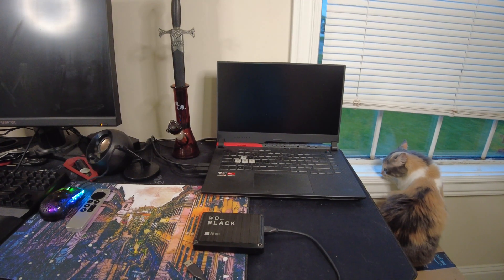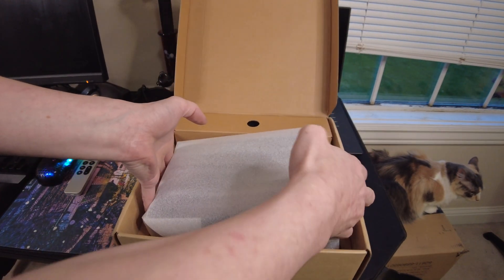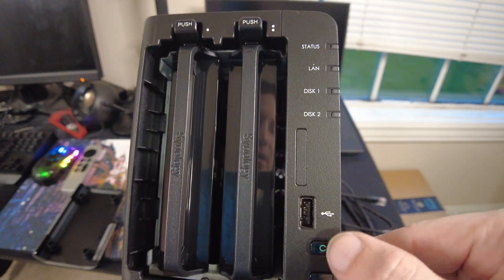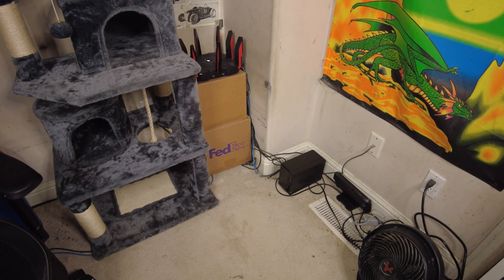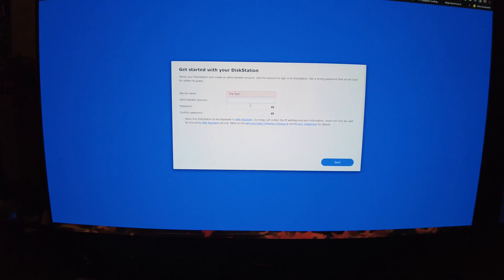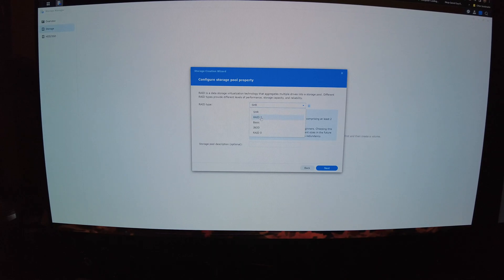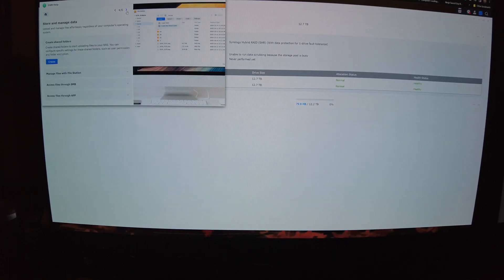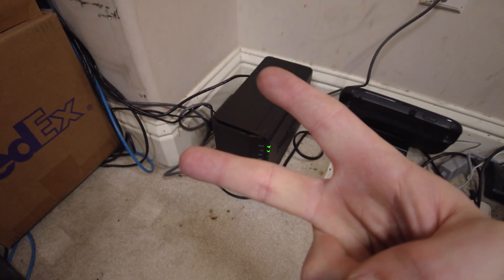Synology DiskStation DS218 Unboxing & Setup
What up everybody got another video for you guys today. This time I'm upgrading storage by finally getting a NAS. 4k 60 fps videos are pretty big so I ended up basically entirely filling my 5TB external HD that I was using before. So I got this and it was super easy to install drives and easy to set up. Which is good because I usually suck at anything network-based.

Intro - 0:00-0:40
Quick Look At Box - 0:41-1:13
Unboxing - 1:14-2:10
Closer Look At the Contents - 2:11-3:21
Installing Drives - 3:22-4:05
Finding A Location To Put NAS - 4:06-4:37
Setting Up NAS - 4:38-9:03
Outro - 9:04-9:50

Specs:
CPU - Realtek RTD1296 1.4GHz Quad Core
RAM - 2GB DDR4 Non-ECC
Power Brick 60W
2 Hard Drive Bays (3.5 & 2.5) Drives
Hardware Transcoding Engine -10-bit H.265 (HEVC), MPEG-4 Part 2, MPEG-2, VC-1; maximum resolution: 4K (4096 x 2160); maximum frame rate per second (FPS): 60
Gigabit Port - RJ-45 1GbE LAN Port
1 USB 2.0
2 USB 3.1
Unit Size -165 mm x 108 mm x 233.2 mm
Unit Weight - 2.9LBs
Noise Level - 19.3 dB(A)